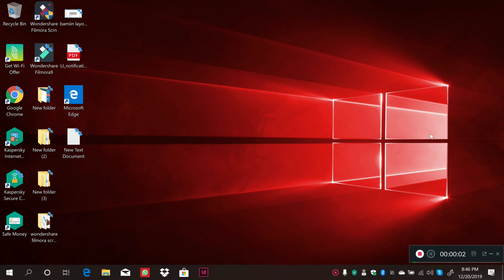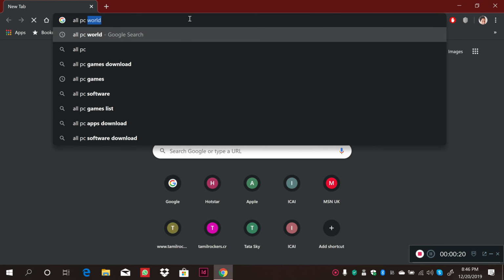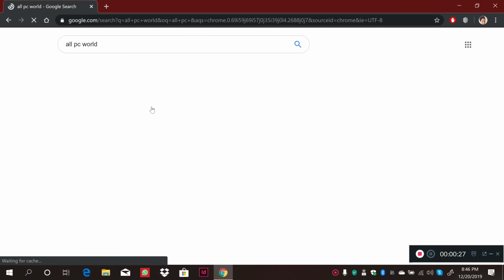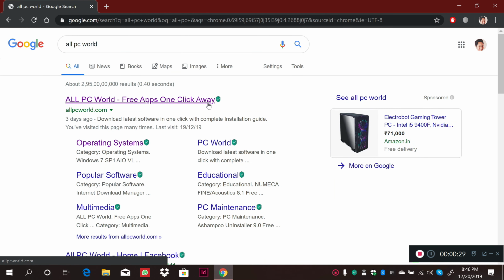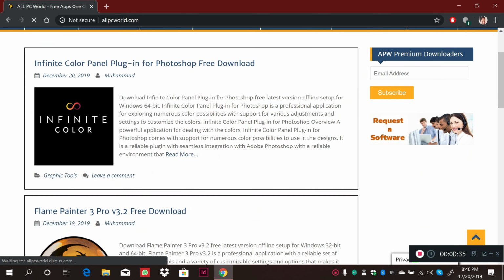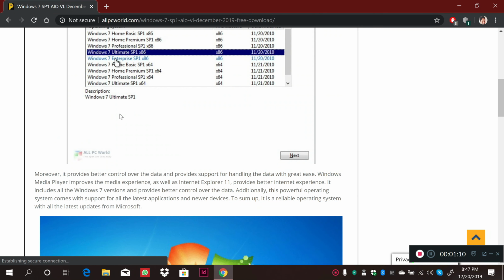HOW TO INSTALL PAID APPS FOR FREE PC